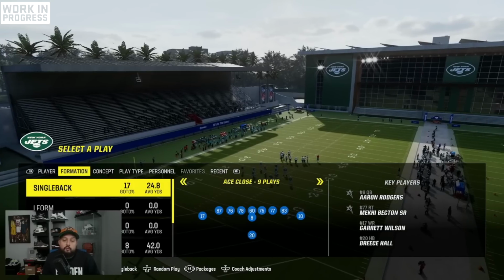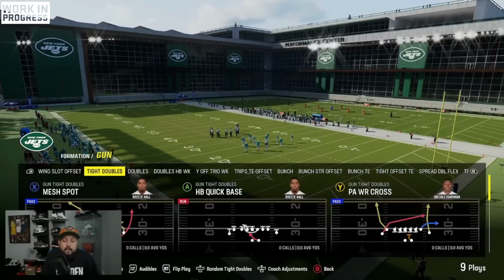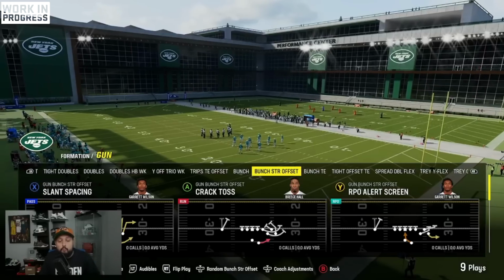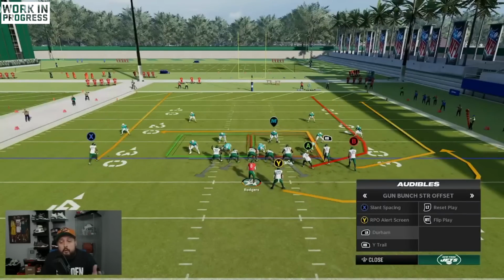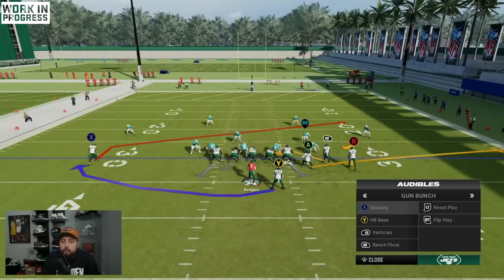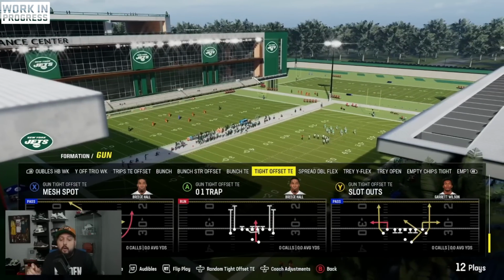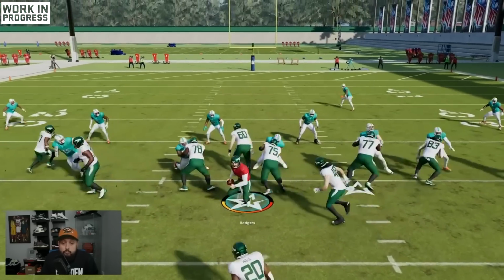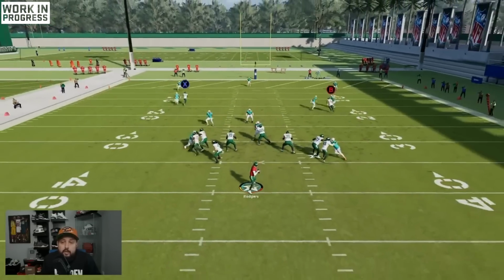The BEST Playbook To Get Wins in Madden 24!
Presented by EA Creator Network. In this video Eric Rayweather goes over the best playbook for Madden 24.